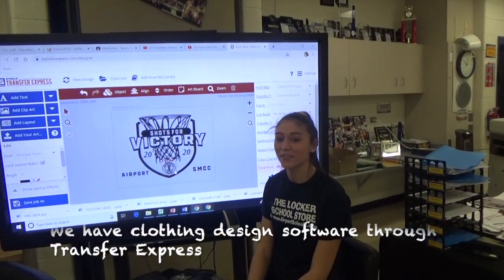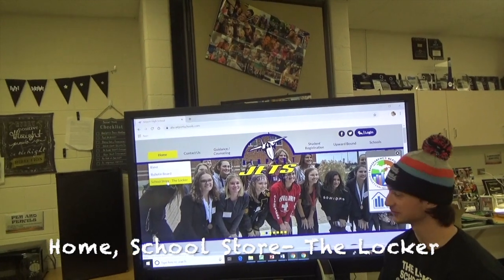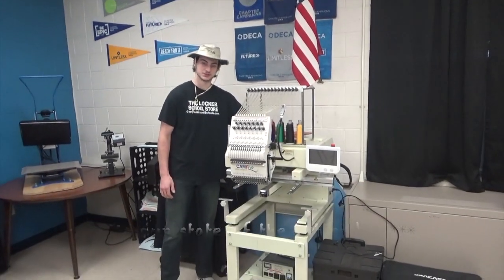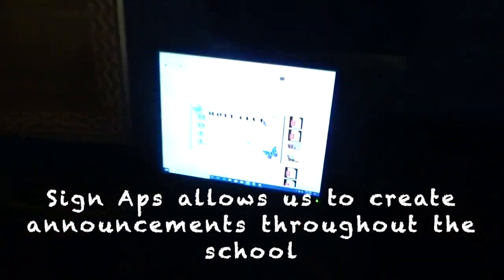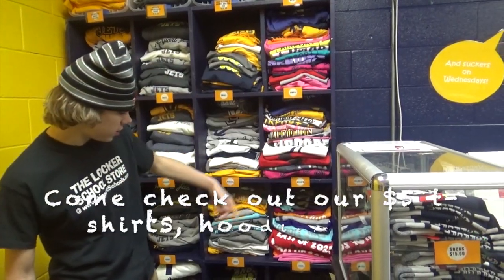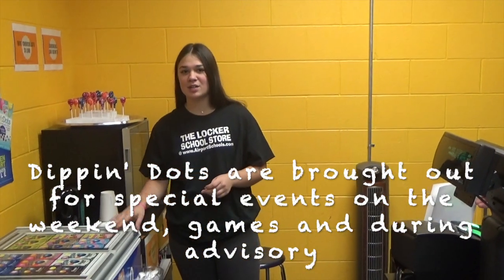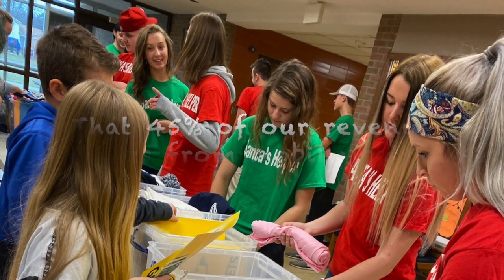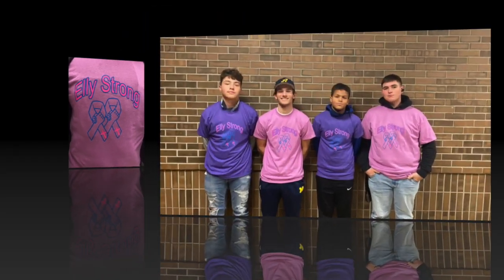Tour of the Locker School Store(3rd hour)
This video is about Tour of the Locker School Store(3rd hour)